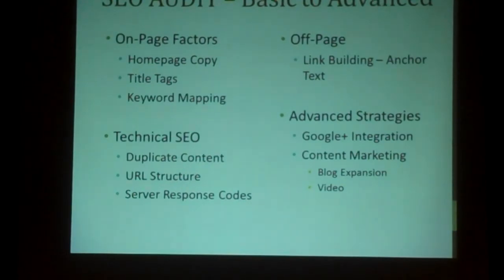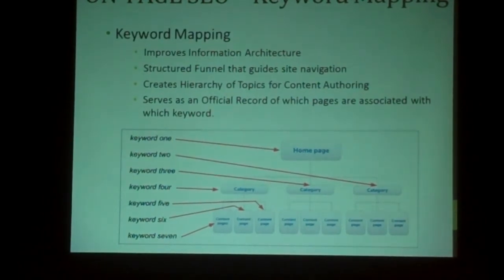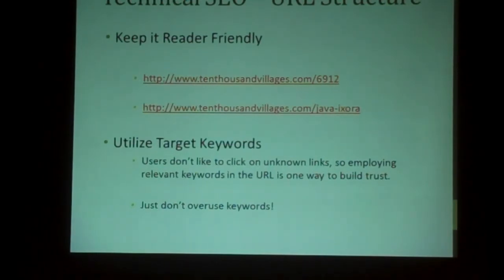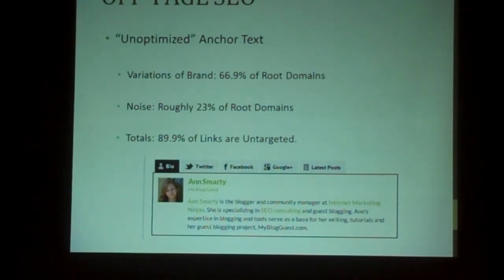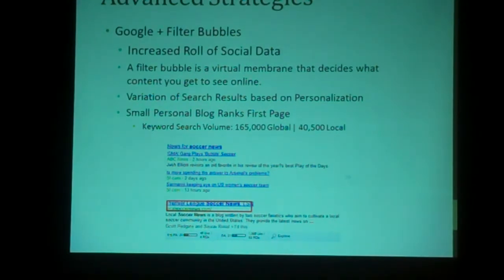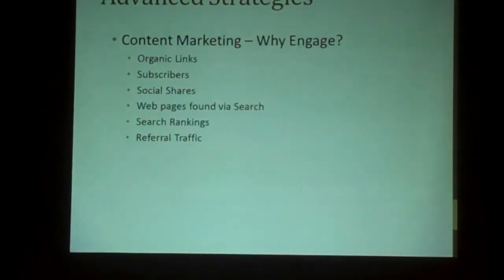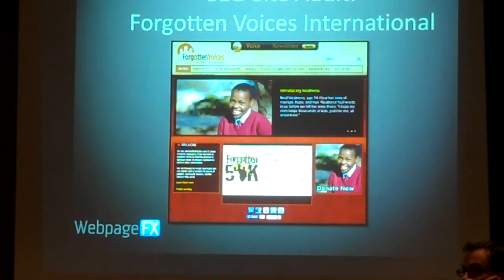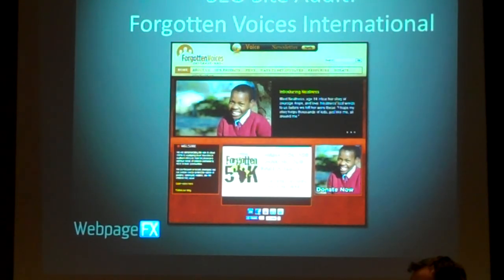Ten Thousand Villages Site Audit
Shane Jones presents his site audit for a local non-profit organization, Ten Thousand Villages, at the Central PA SEO & Internet Marketing Group MeetUp (12/12/12).